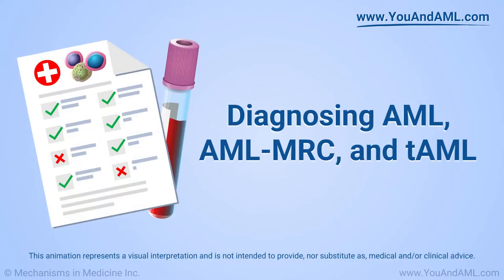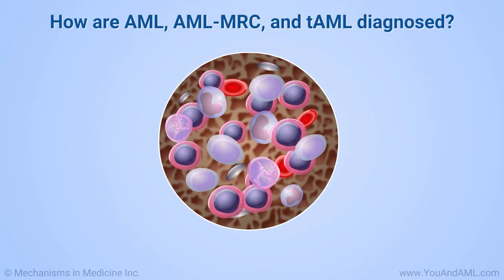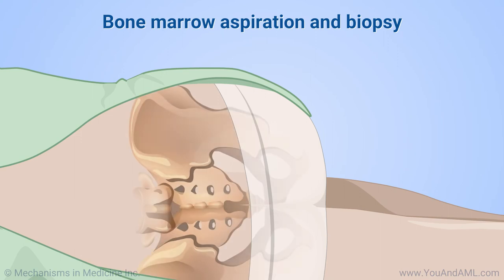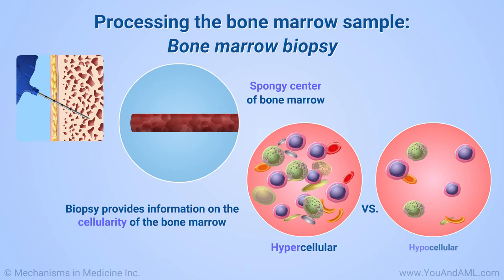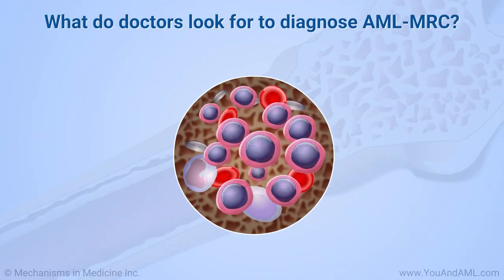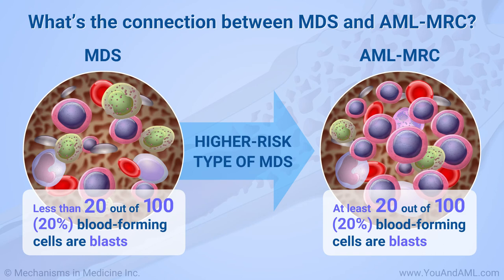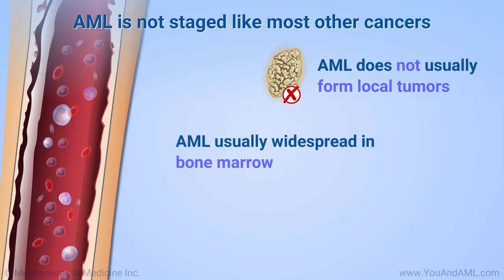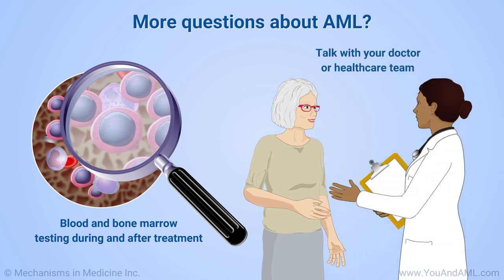Diagnosing AML, AML-MRC, and tAML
This animation explains the tests that doctors use to diagnose acute myeloid leukemia (AML), AML with myelodysplasia-related changes (AML-MRC) and treatment-related AML (tAML). It describes the examination, blood tests, bone marrow tests, genetic tests, imaging tests, and other diagnostic interventions. These tests may be ordered to help identify what subtype of AML a person has and whether it has spread outside of the blood and bone marrow.